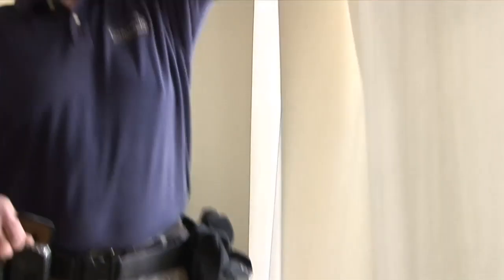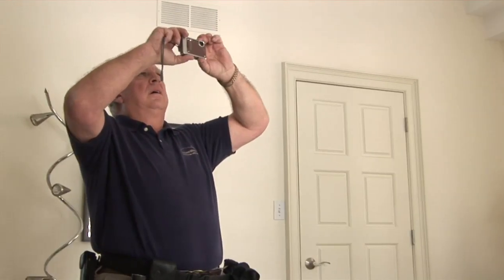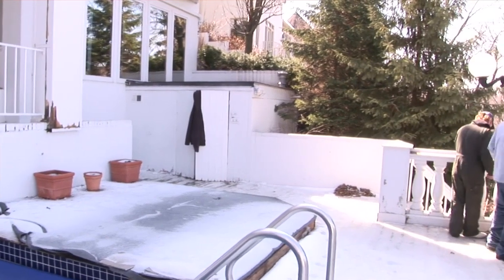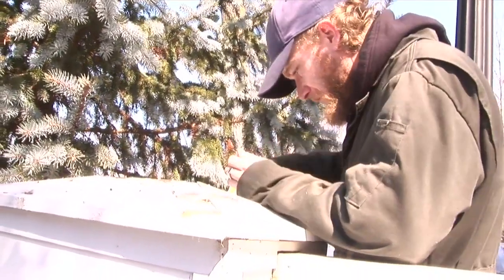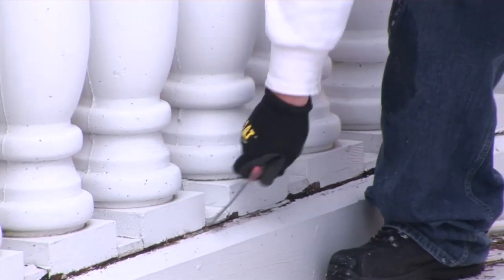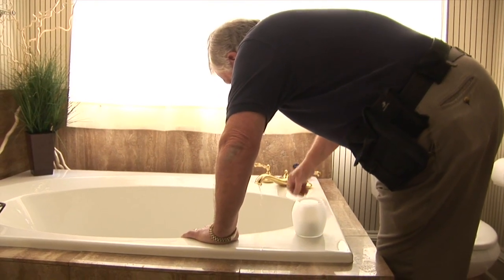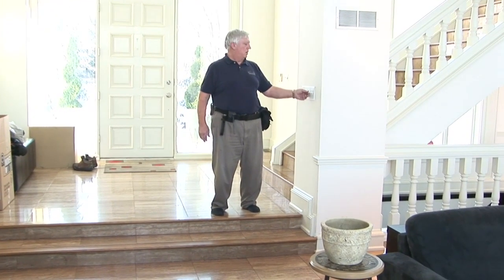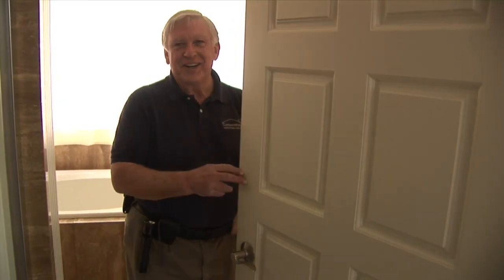Kucic Big Sale Series: Part 3, The Inspection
Much work is put into Tomas Scheckter's property to have it in tip-top shape for the open house.